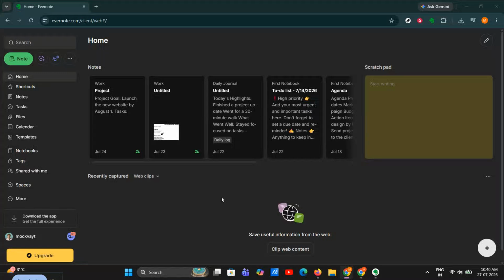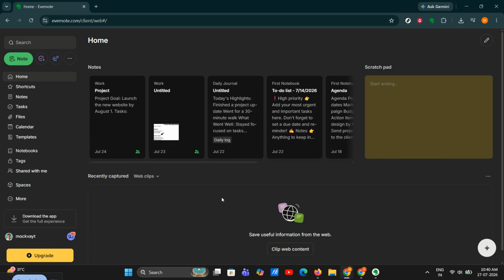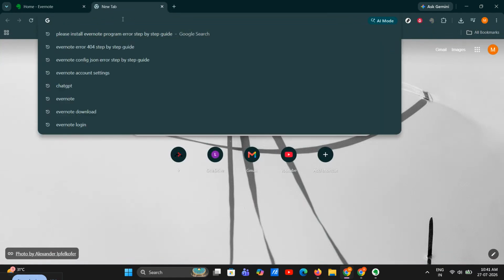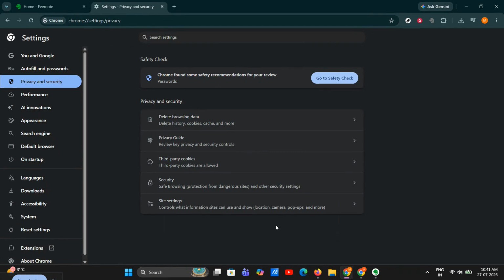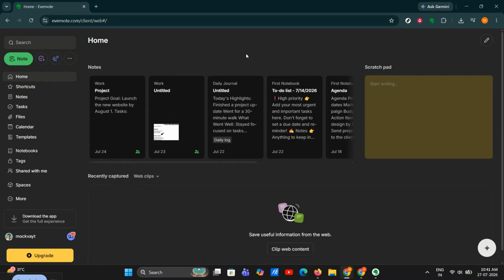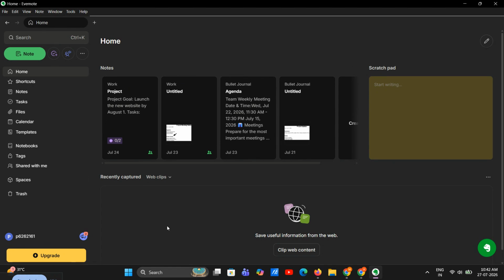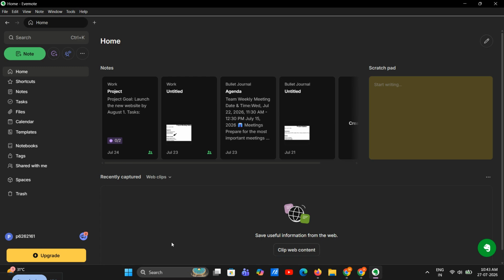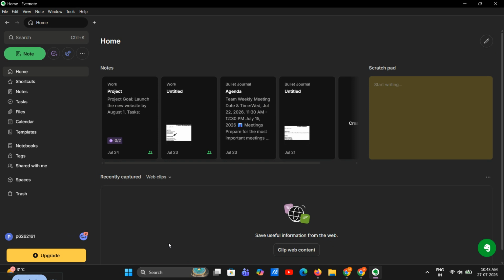Fix Evernote Error 404 (Easy Troubleshooting Guide)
Learn how to fix Evernote error 404 with simple troubleshooting steps for browser and app users. This guide covers cache clearing, extension conflicts, sign-out fixes, and restart tips to get Evernote working again.

🕚Timestamps:
0:00 Intro
0:19 Check the URL
0:43 Clear Browser Cache
1:12 Disable Extensions
1:40 Sign Out and Back In
2:05 Restart the App

✍️What You'll Learn In This Video:
• How To Check The Evernote URL For 404 Errors
• How To Clear Evernote Browser Cache
• How To Disable Extensions That Block Evernote
• How To Sign Out And Back In To Refresh Evernote
• How To Restart The Evernote App Properly
• How To Test Evernote In Incognito Or Another Browser
• How To Identify If A Shared Note Link Is Broken
• How To Fix Evernote Not Found Errors Fast

💡Pro Tips:
• If Evernote works in incognito mode, your browser extensions or cached data are likely the issue.
• Clear both cookies and cached files if the error keeps coming back.
• Try logging into Evernote from a different device to confirm whether the issue is account-specific.
• If a shared link is broken, ask the sender to resend it or check permissions.
• Restart your device after making changes if the app still behaves strangely.